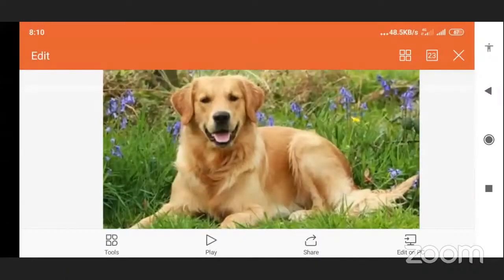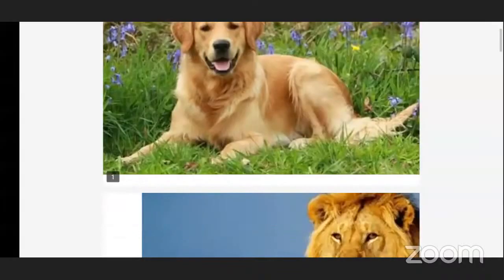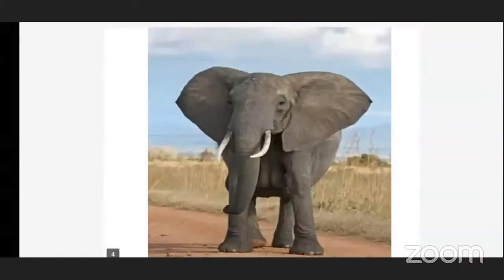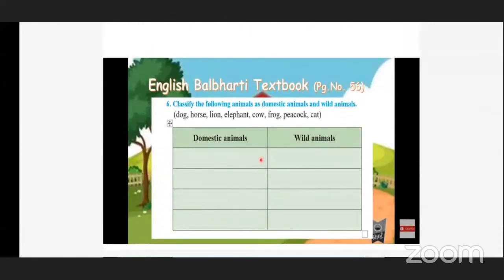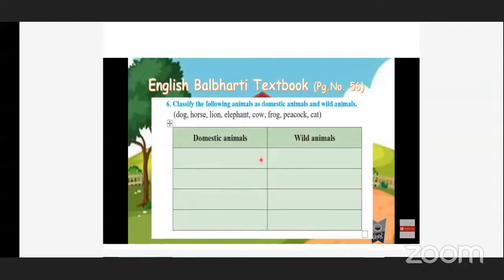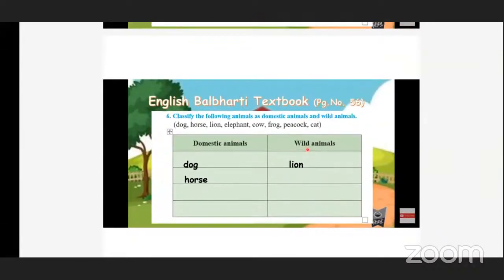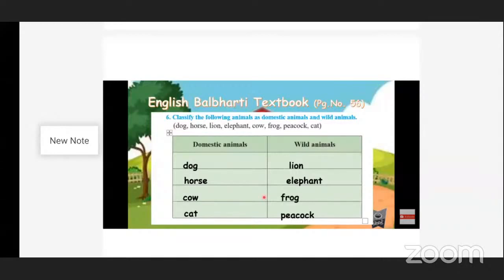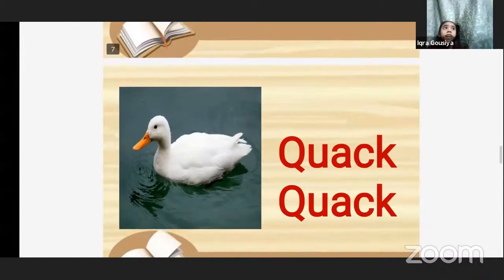Domestic animals & Wild animals By Mrs. Geeta Singh english Subject std first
MCGM#

Lecture topic :- Domestic animals & Wild animals
Expert Teacher :-Mrs.Geeta Singh

🎥🎥🎥CNO🎥🎥🎥
Mr. Sandipan Ghule
Mr. Shivaji Chavhan